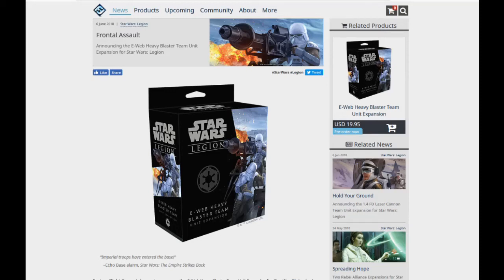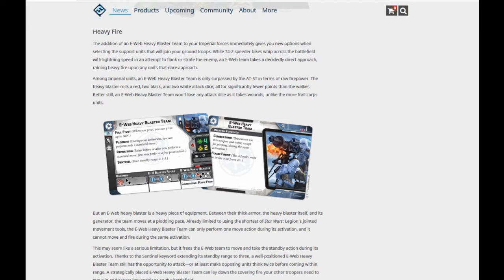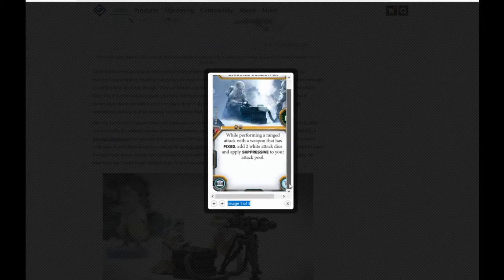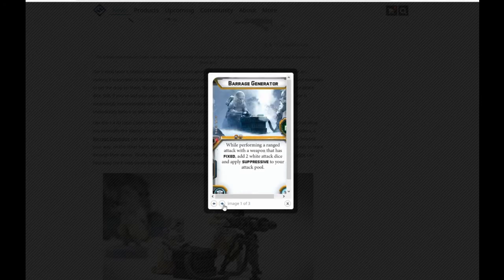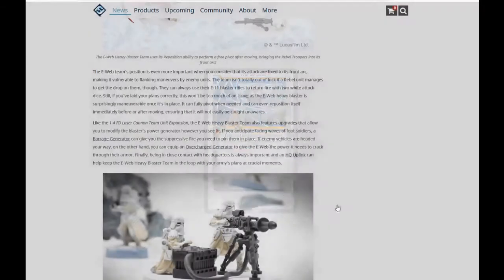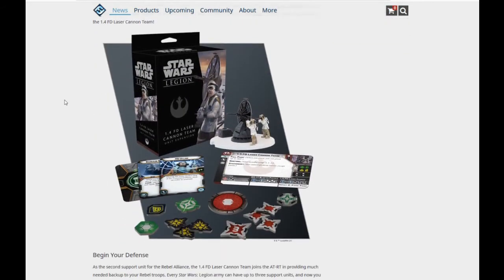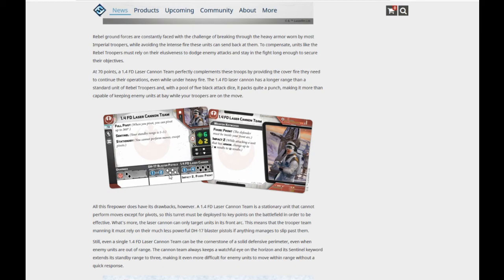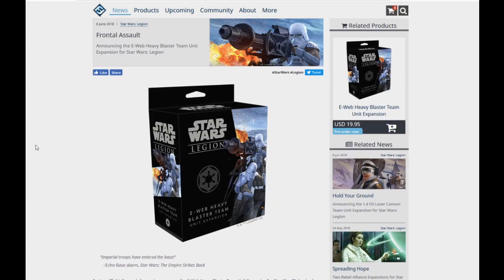Star Wars Legion - E-Web Heavy Blaster and 1.4 FD Laser Cannon Anouncment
Fantasy Flight Games has just announced two new Support units for Star Wars Legion.